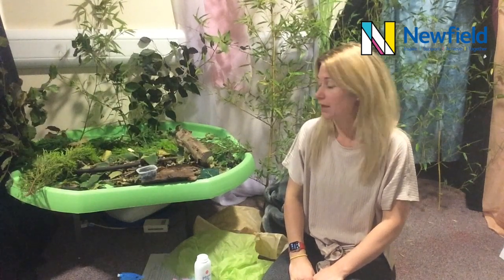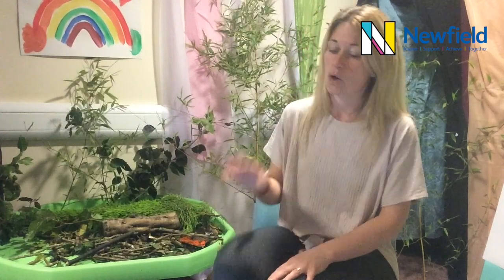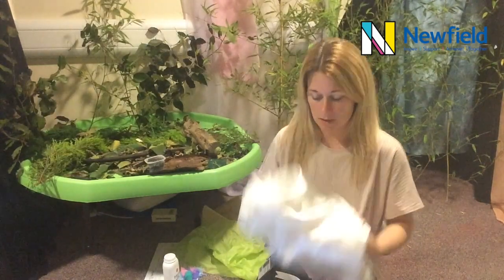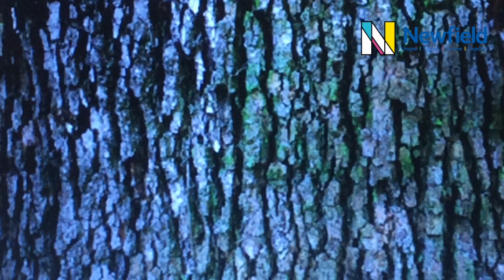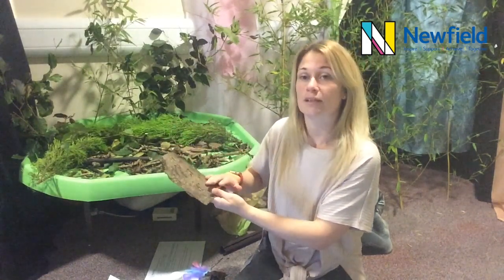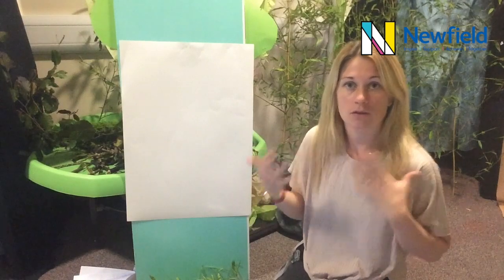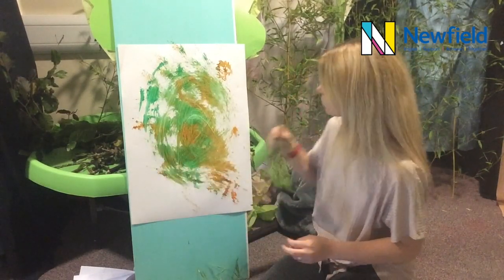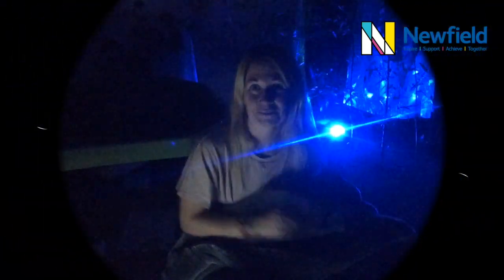The Autumn Forest - Sensory Story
This video is about The Autumn Forest - Sensory Story
Join teacher Danielle as she shares a sensory experience exploring the Autumn Forest
You can use items you have at home, or collect from the garden or park, to share the journey using all of your senses.